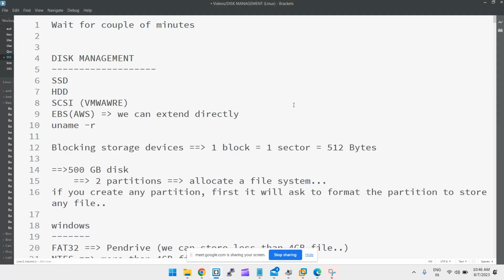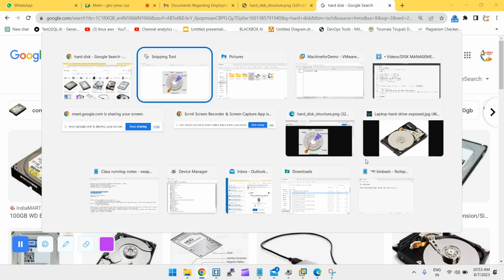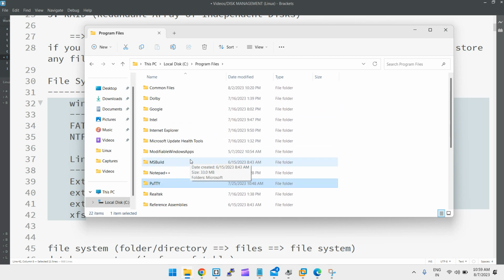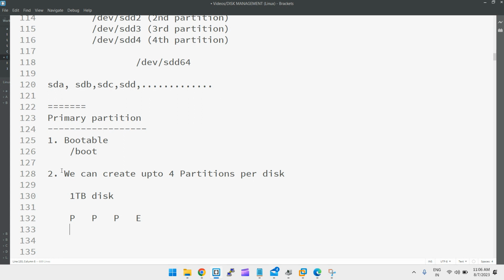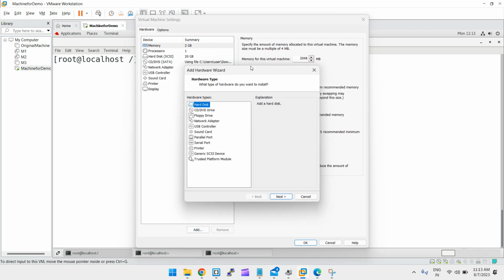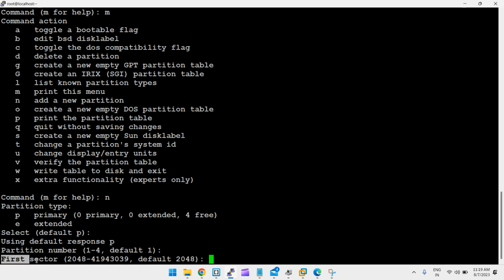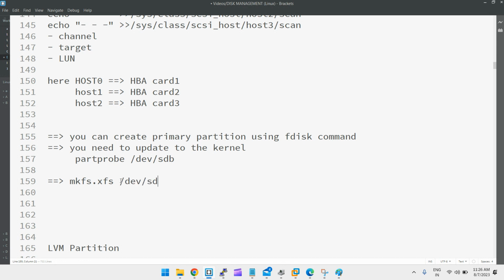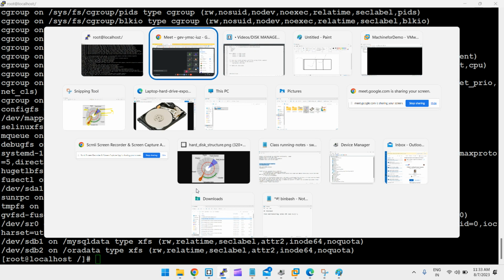Disk Management Part-1 (primary partition creation)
disk architecture
partition
sector
primary partition creation
how to create primary partition?
how to create primary partition in linux?
how to create file system in linux?
how to create primary partition and create a file system in linux?
linux admin tasks
linux administration realtime
linux administration realtime tasks